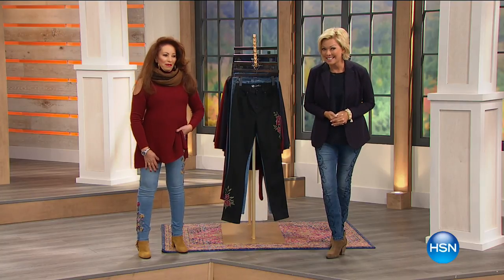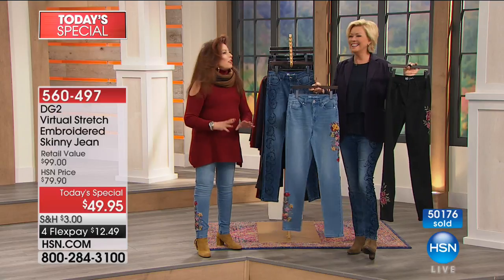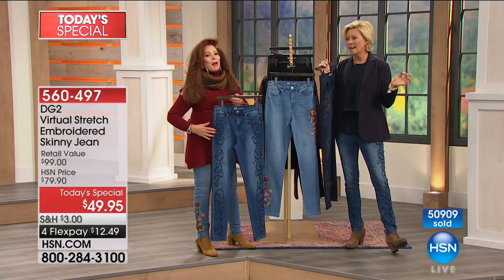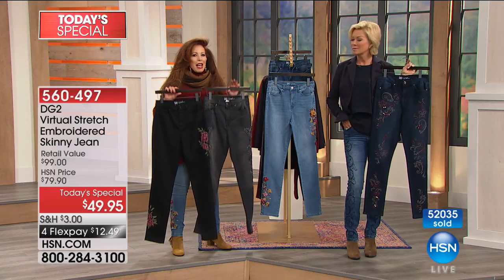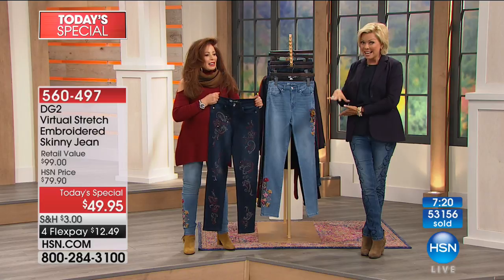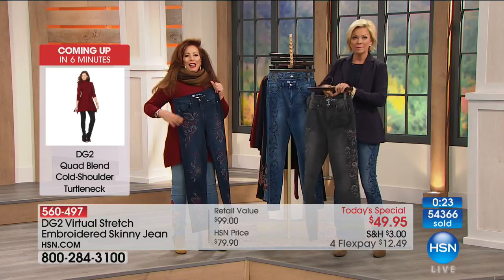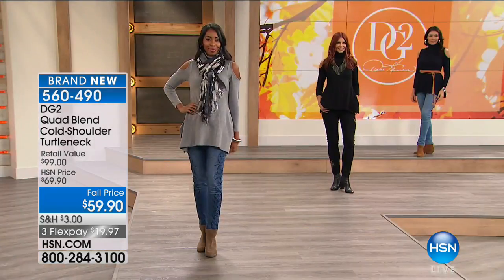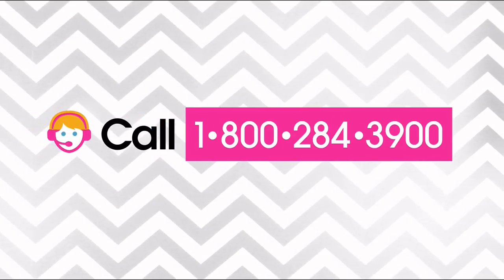HSN | Diane Gilman Fashions 09.17.2017 - 05 PM